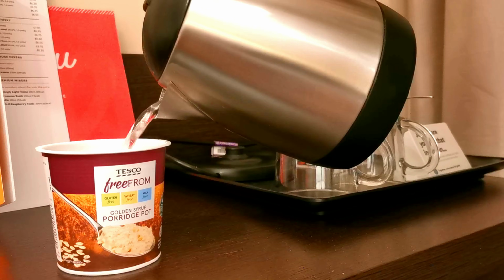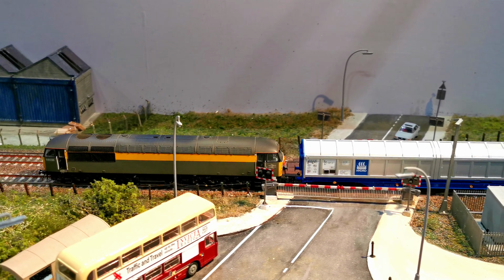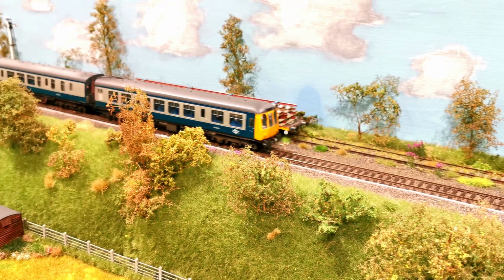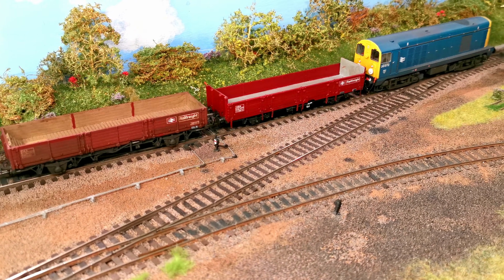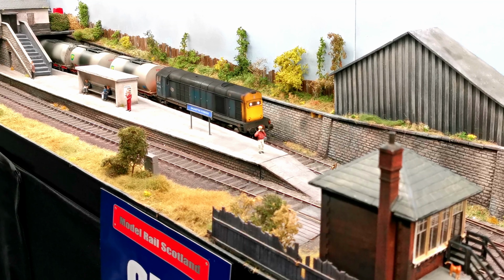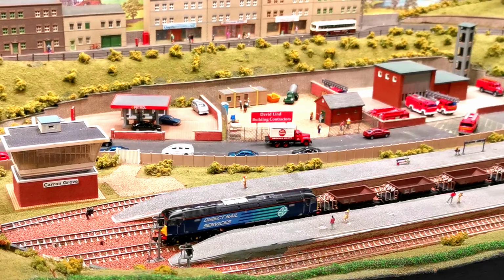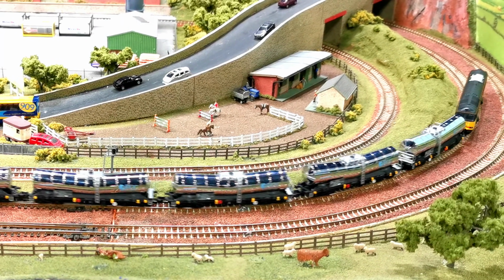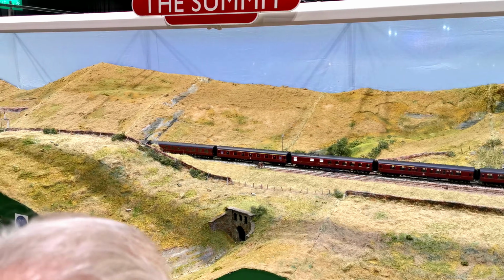Model Rail Scotland Modern Image Diesel & Electric Era Layouts 2025 | Exhibition Layouts | Farkham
Hello and welcome to Loading Gauge Episode Three.
In this episode, I'll be showing you some of my favourite layouts from Model Rail Scotland 2025.

This helps me create more content. Thank you to those who do use the link 🙏 😊